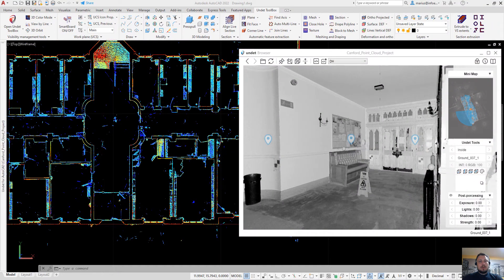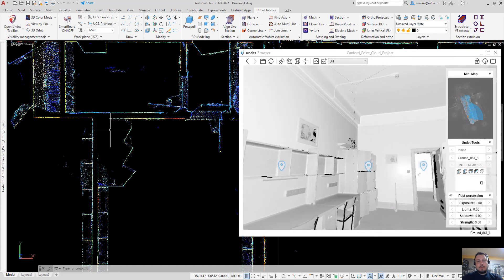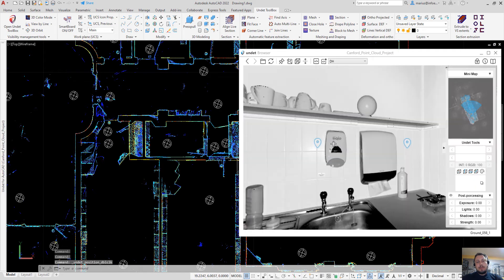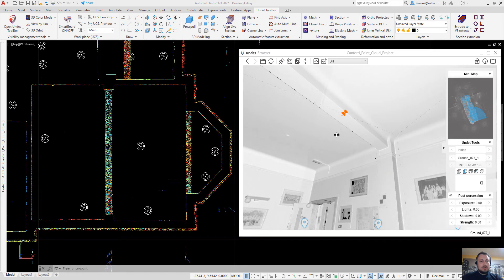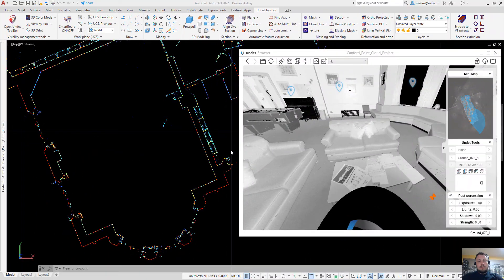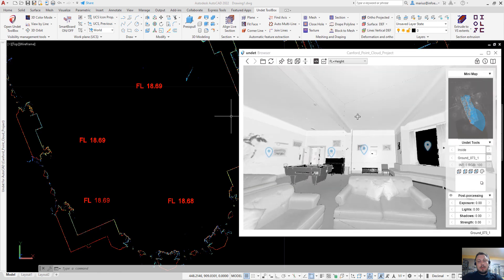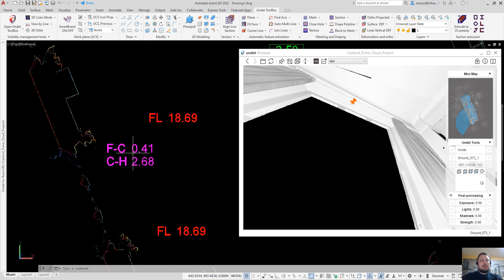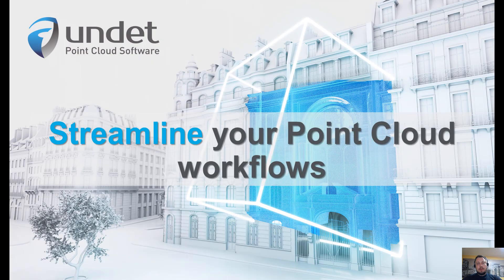Undet Browser for AutoCAD | the two-way communication between UNDET viewer and 3D point cloud data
Undet Browser can improve your workflow using the Undet plugin for Autodesk AutoCAD software.

Features:
 Open a 360-degree panoramic image of that scan station by double mouse click on its marker.  You can very easily take a tour through all scan stations.

 View Sync - By using this feature Undet will automatically find the nearest scan positions, open them in Undet Browser and straighten the view in the 360-degree panoramic images to match the selected object in the 3D point cloud. Simply click on any point cloud point and going to see how this object looks in the 360-degree panoramic image.

 The translate view section feature allows you to shift the point cloud view section to the selected spot in the 360-degree panoramic image. You can easily change point cloud section position, to see clear wall view, window, heating radiators, beams, etc.

 Draw points feature simply sending point object to SketchUp model space, by clicking in 360-degree panoramic image

 Script feature - By using this new feature, you can write your own scripts, for example to insert blocks, add annotations, draw line and etc.